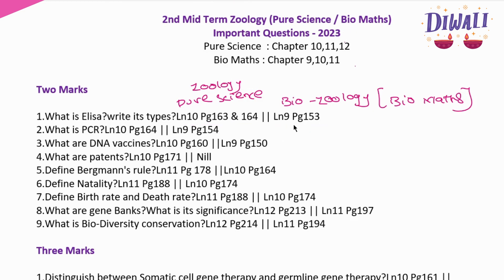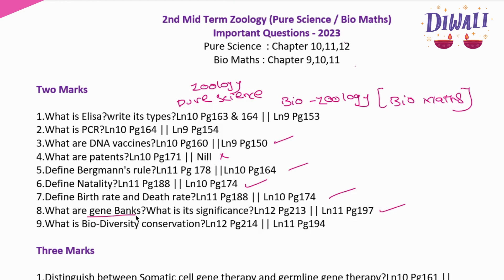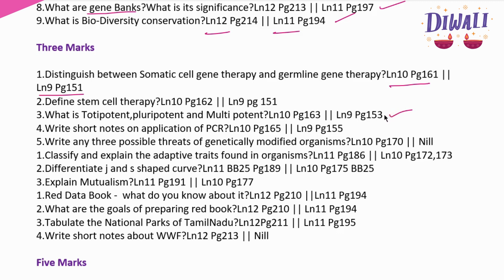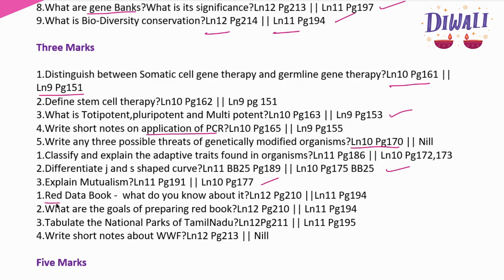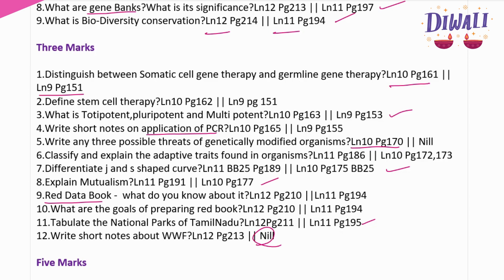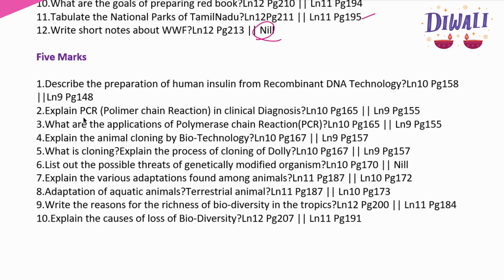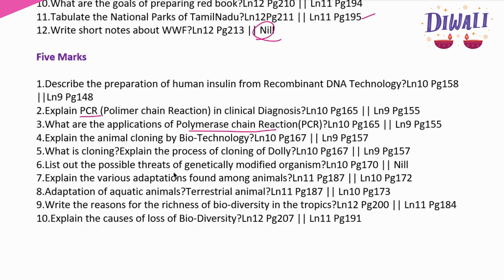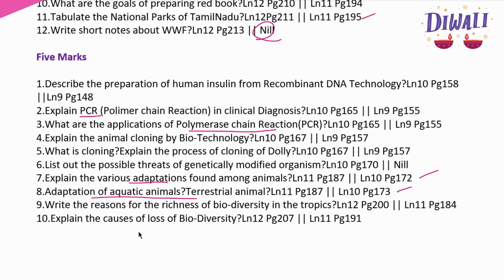12th Zoology & Bio Zoology 😎 2nd Mid Term Important Questions - 2023